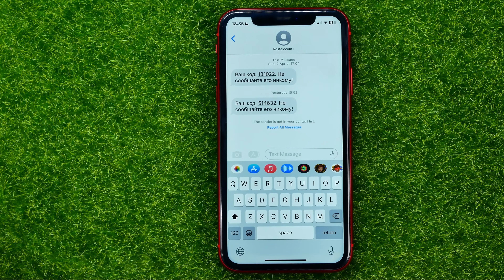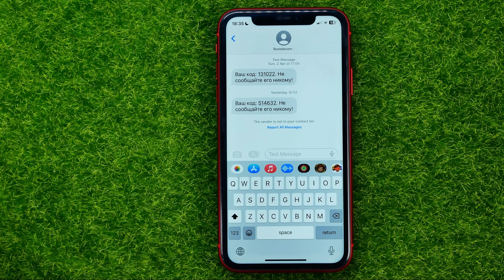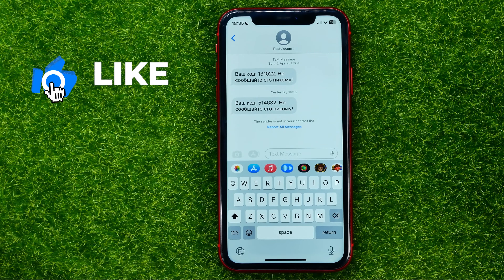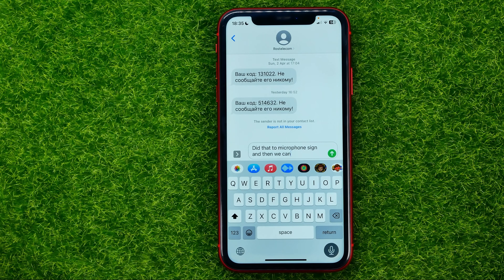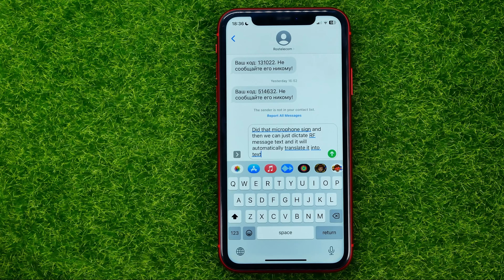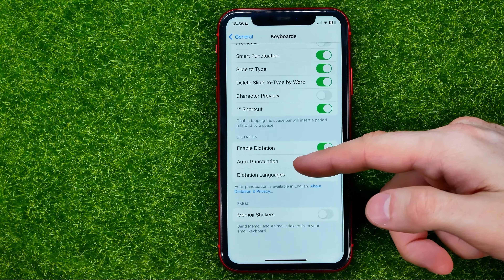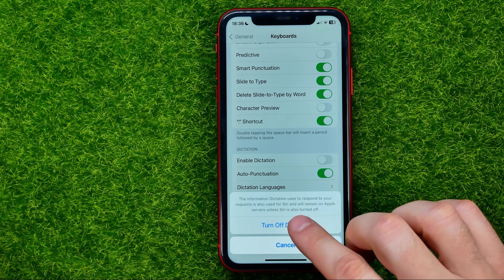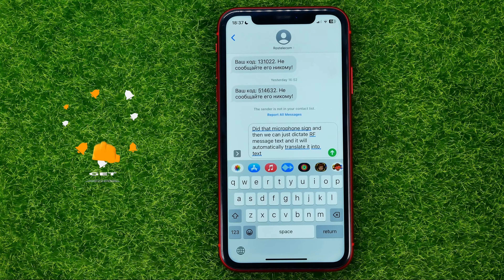How to Turn Off Voice-To-Text on iPhone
If you are looking for a video about how to turn off voice-to-text on iphone, here it is!

00:00 - Intro
00:24 - How to turn off voice-to-text on iphone